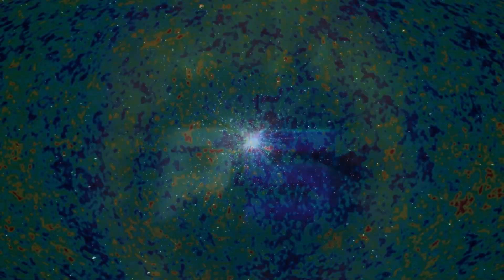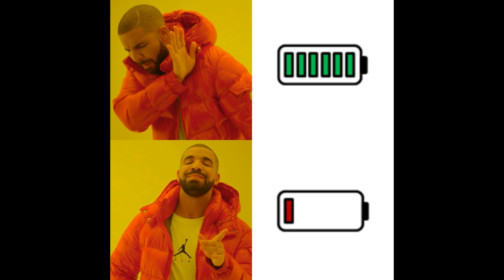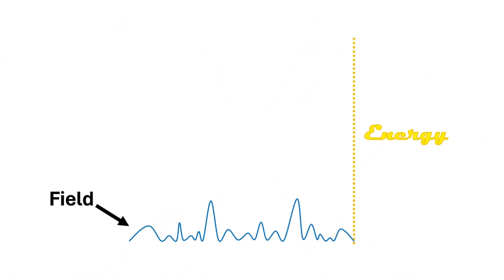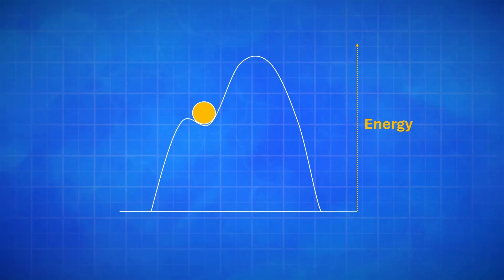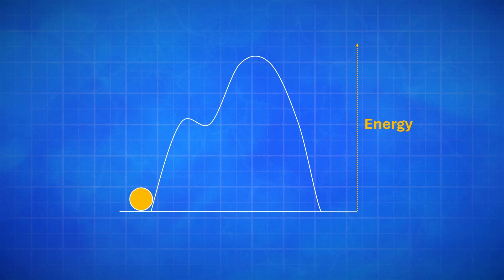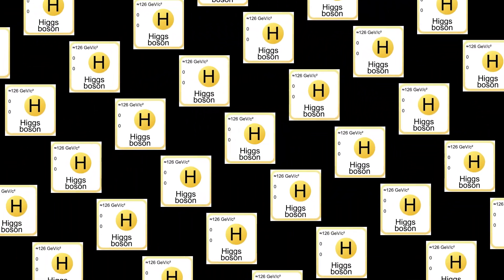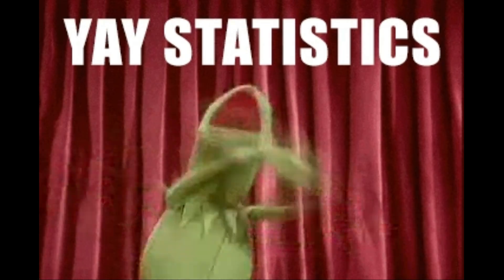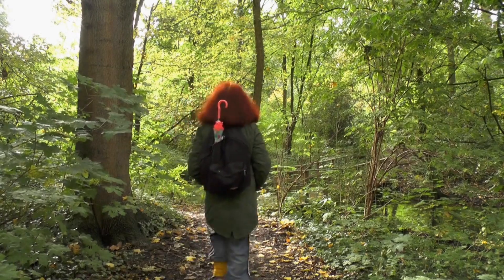Vacuum Decay - Arguably THE MOST DANGEROUS Phenomenon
change of scene cuz vacation